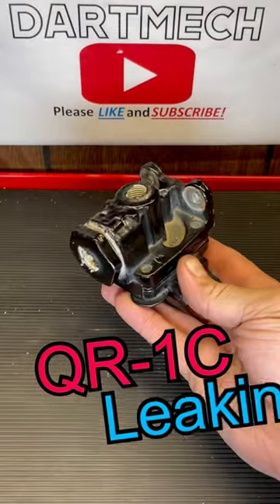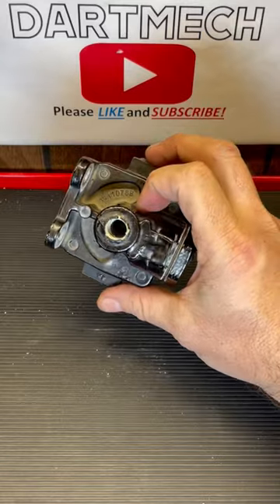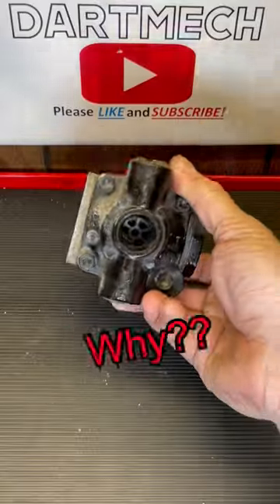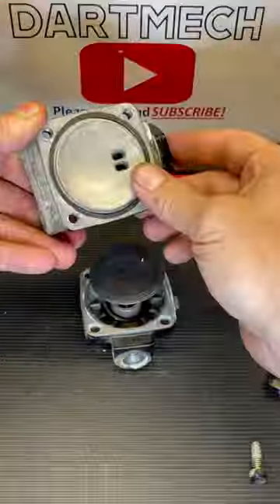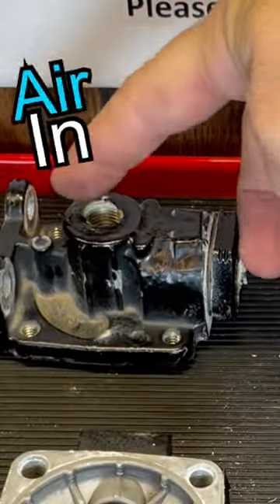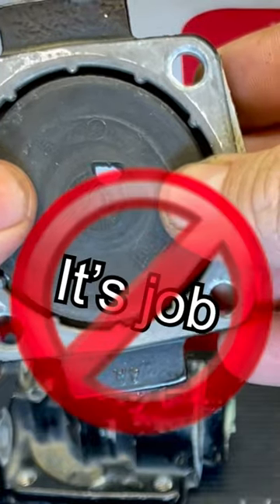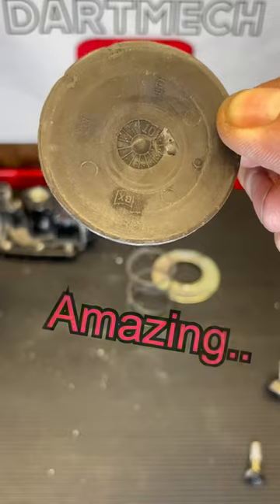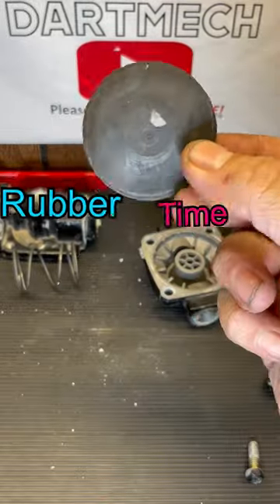Semi Air LEAK! Here’s WHY!